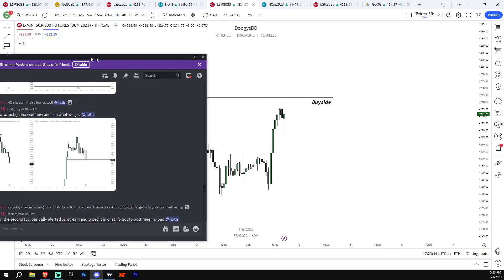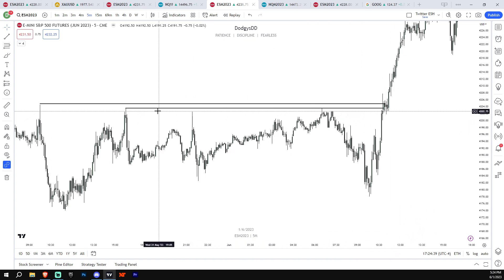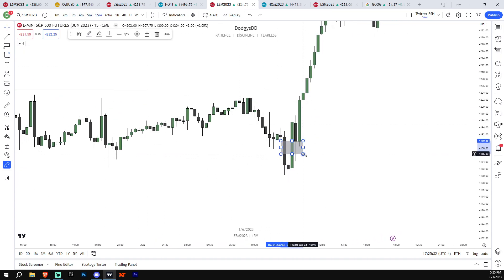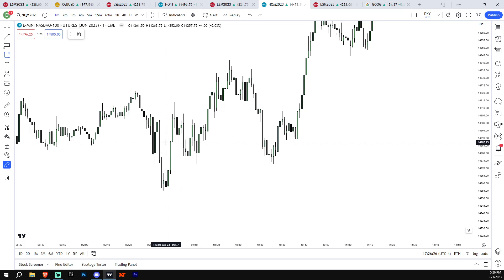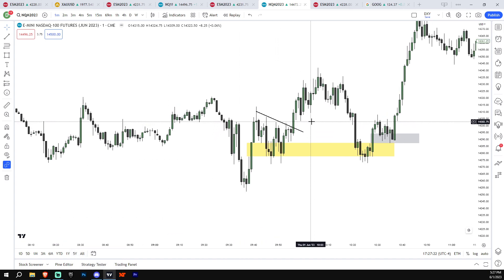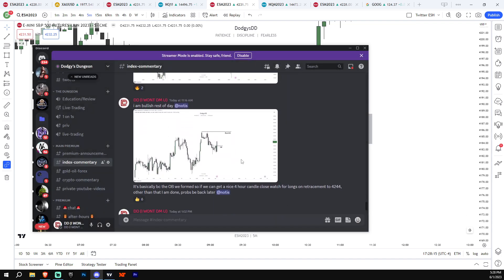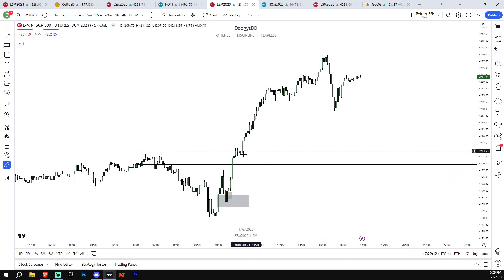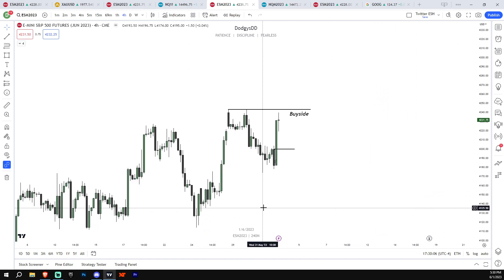ICT Educational Review Emini Futures 6.1.23